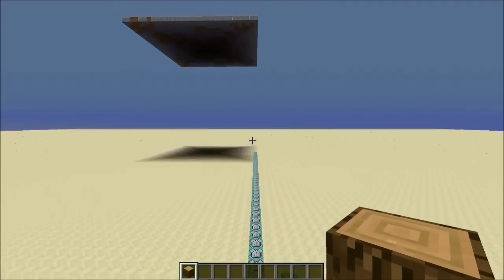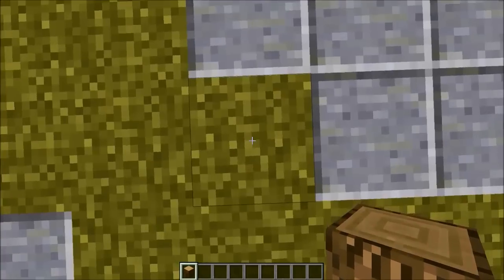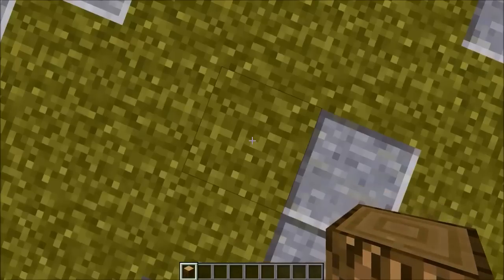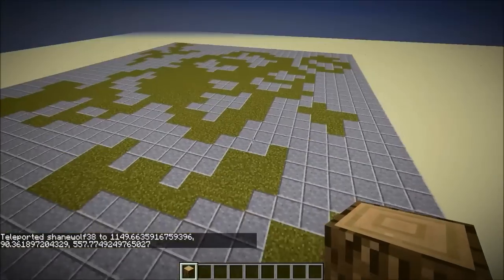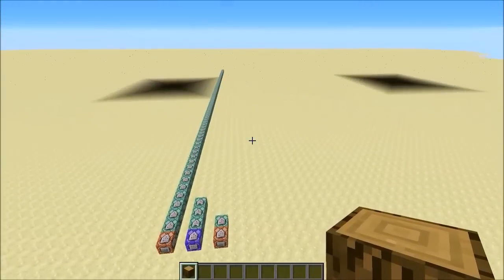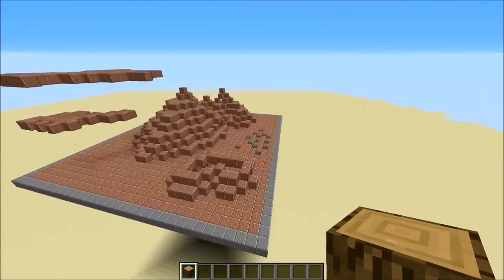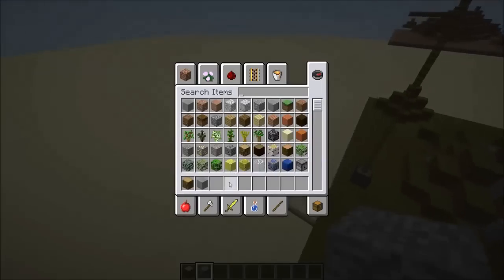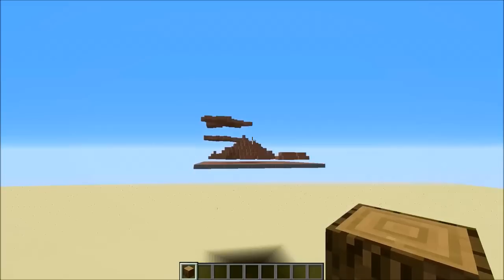Minecraft: Specific Randomized Locations!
Hey, guys. Today I bring you a spreadplayer-like command that can be used in maps. However, this greatly differs from spreadplayers in that it can easily specify the blocks to spread to on a grid. With spreadplayers, if you want to remove blocks then you're forced to remove that 1x1 pillar from y=0 to y=255 (I believe that's the height limit). You have to do this for every block you don't want, so if you have a map, you're gonna need to have a lot of holes in it. With this, all you need to do is place a simple block, and boom, it's gone. There is a machine for both 2 dimensions and 3 dimensions. 3D would be extremely helpful if you had a complex cave system, for instance, and wanted to only have them spawn in certain locations of the caves and at certain heights. Thank you to Onnowhere for the bit of inspiration that made me thing of this. And sorry to you folks for not uploading as much. Anyway, I hope you guys enjoyed the video! If you did, a like would be much appreciated! :D